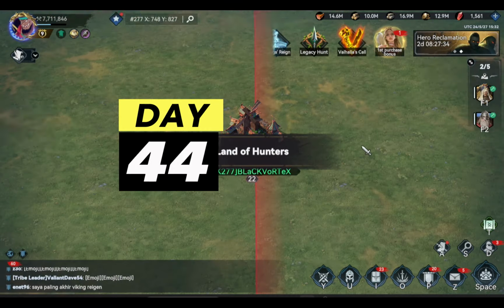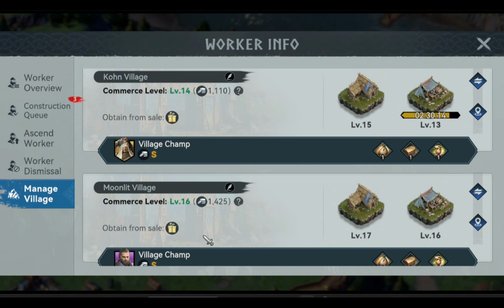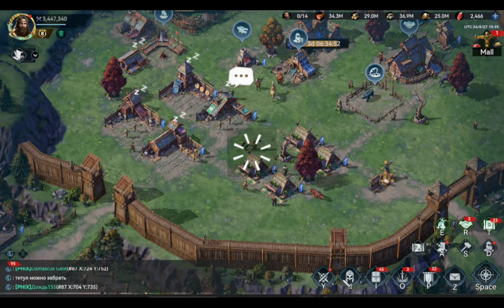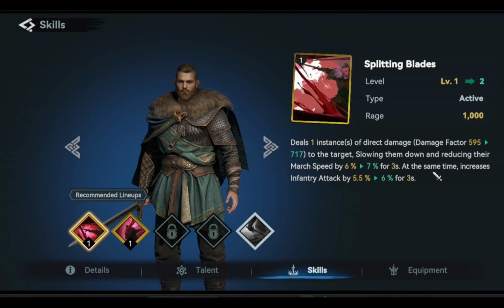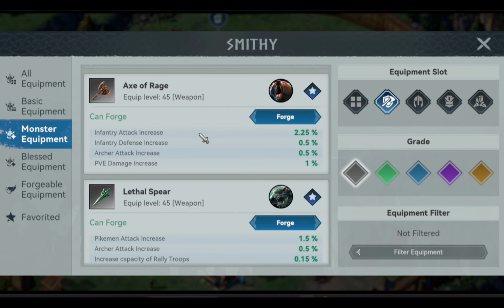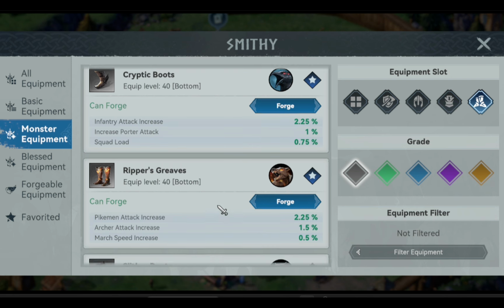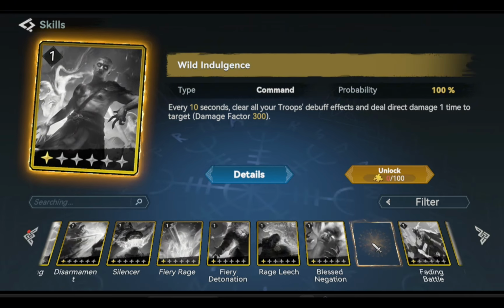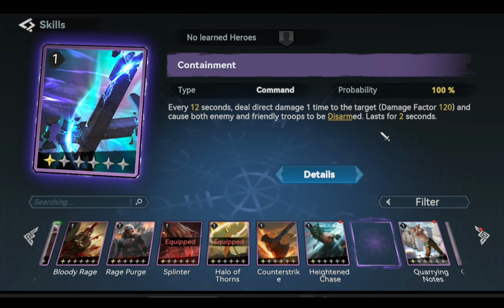D44: Harald Sigurdsson Best Equipment & Skill (The Strongest Infantry Commander) Viking Rise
"Viking Rise is a strategy game that immerses you in a universe called Midgard inhabited by tons of Vikings. Your main objective, throughout each game, is to strengthen your side while improving the resources available in the territory under your control.

To successfully shape your Viking city, it's important to manage all your resources wisely. In this sense, from the very beginning, you'll be in charge of each group of characters, deciding what they do and trying to make the most of their skills.

In Viking Rise, you'll find 3D graphics from a bird's eye view. To perform an action, simply tap on the screen of your smartphone. Meanwhile, over the course of each challenge, you can improve level of the buildings in your city while also adding new ones.

As you advance in Viking Rise, you'll also need to fight against various enemy attacks. The enemy Vikings will do everything they can to conquer your territory, so the only way to defend your side is by implementing the best strategy.

Download the Viking Rise APK for Android to lead this group of Vikings to victory. Unlock an infinite number of resources and fight to win each battle on your journey through this game, trying to expand your city and dominate Midgard."